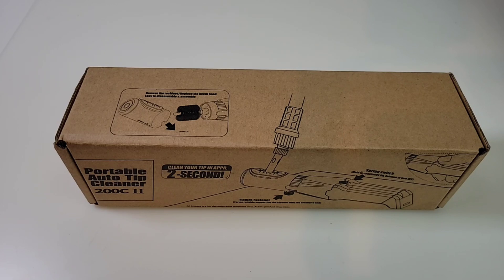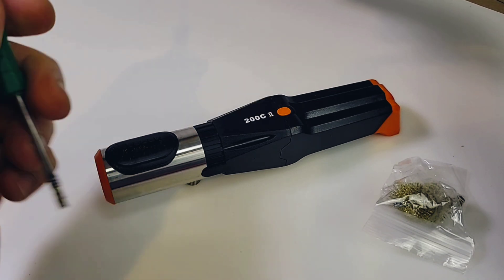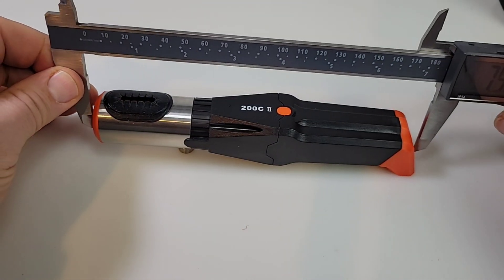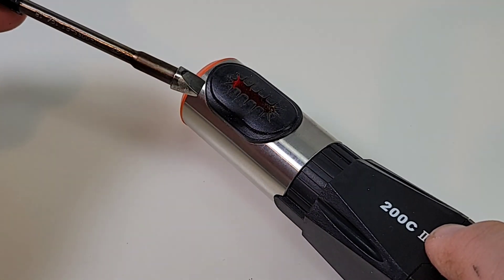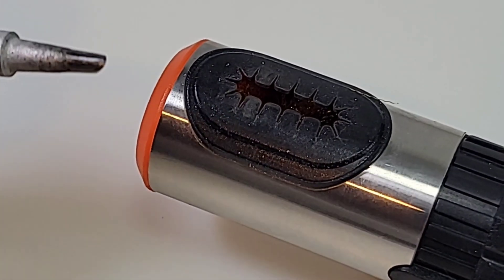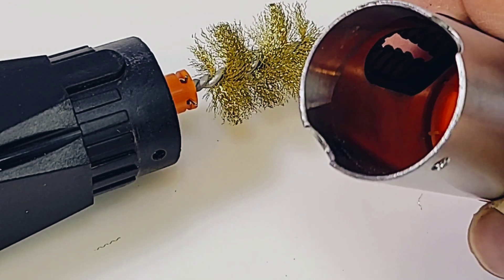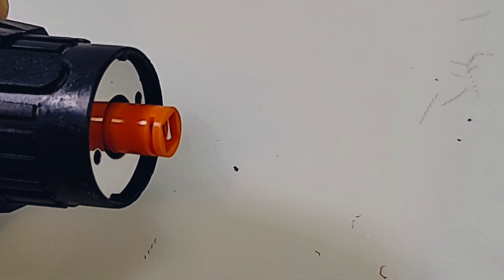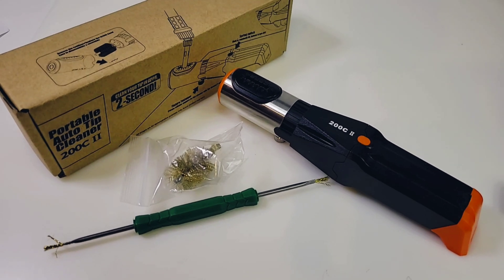X-R-SPORT 200C II "2 SEC" SOLDERING TIP CLEANER!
X-R-SPORT 200C II PORTABLE SOLDERING TIP CLEANER is one KOOL TOOL!
The 5000 RPM MOTOR cleans so well you'll think you bought new tips! So much fun to use, 2 seconds just isn't enough!
💫💫💫💫 A solid 4 STARS!

                                      01/31/2021

1: HABOTEST HT118A A BUY
2: BTMETER BT770N M BUY
3: UNI-T UT89XD M BUY
4: HABOTEST HT108L A BUY
5: ANENG 618C S BUY
6: RICHMETERS 113D A BUY
7: KAIWEETS HT112B S BUY
9: AstroAI DT132A A BUY
10: UNI-T UT39E+ (NEW)         A                          BUY

5V Precision Voltage Reference (as used in Review, designed by Fred Chu)